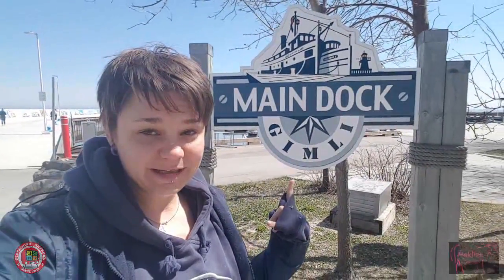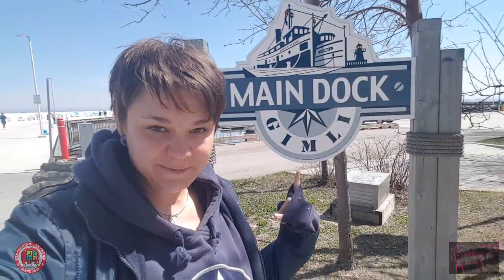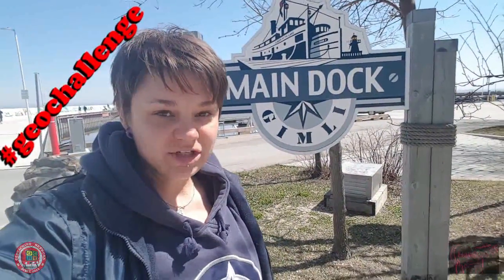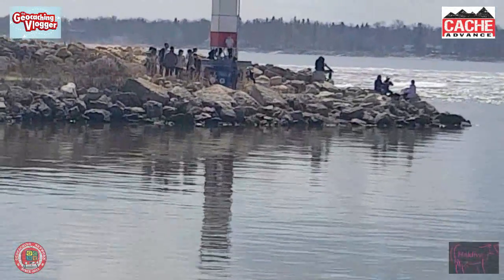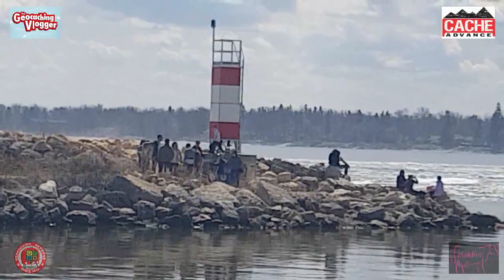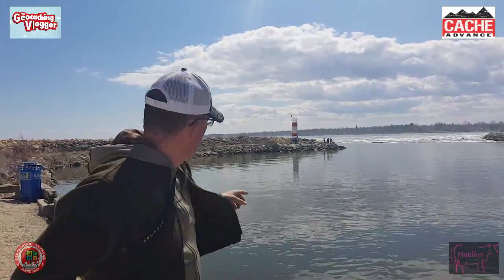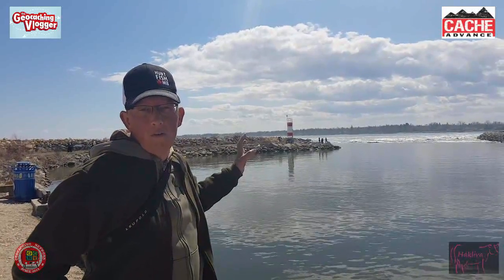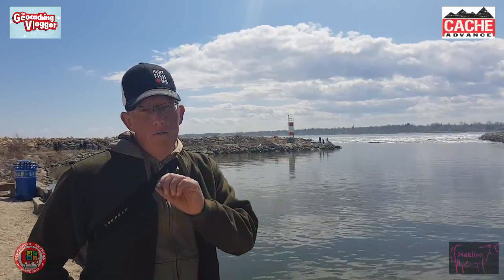GeoChallenge of the Month - May 2019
Twitter and Instagram @hakliva